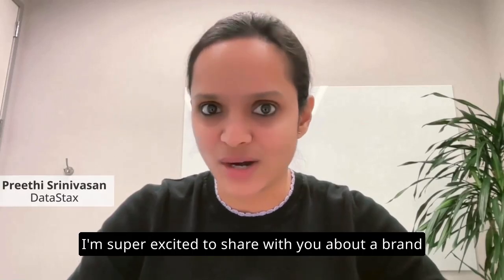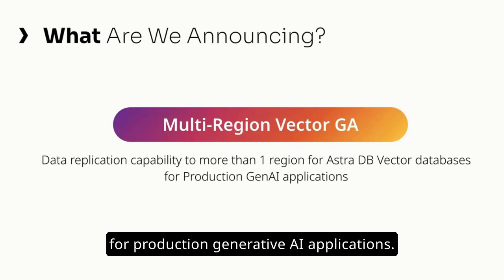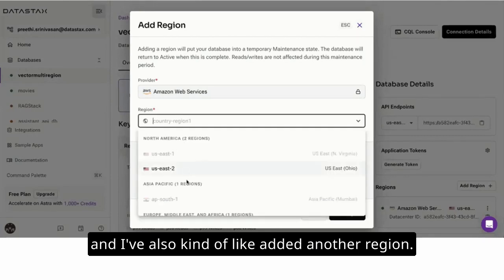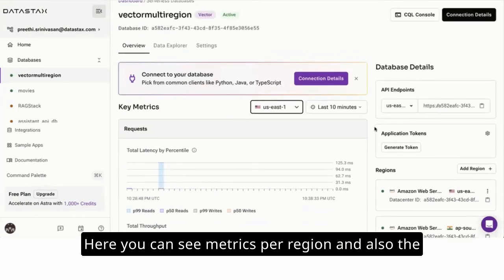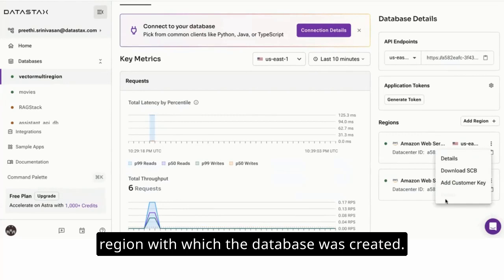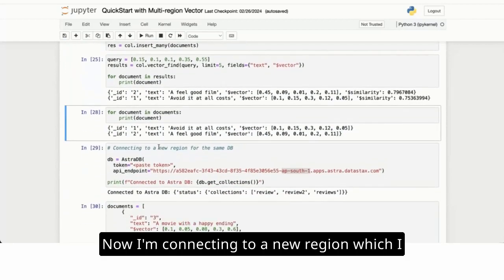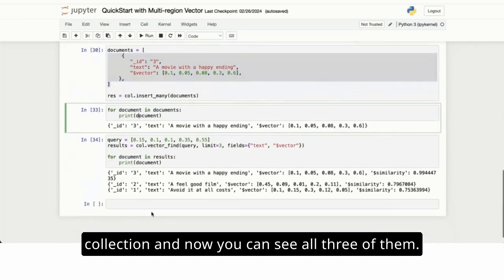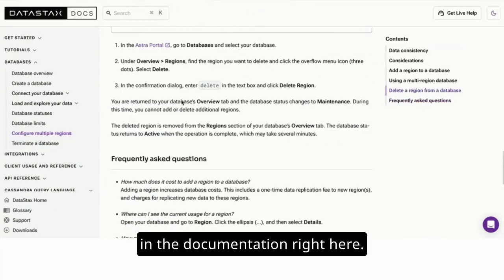Announcing Multi-Region Vector Data Support in DataStax Astra DB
We're excited to offer multi-region vector data support in DataStax Astra DB. With multi-region, you can put relevant data in the right place to maximize responsiveness while delivering high availability.

Multi-region vector is another step in providing all the data, integrations, and tools required to put GenAI apps on a fast path to production, scale globally, and ultimately deliver a GenAI experience that's not just faster, but also more resilient and reliable. This powerful new feature offers  high data availability, reduces latency, and facilitates seamless staging to production replication.